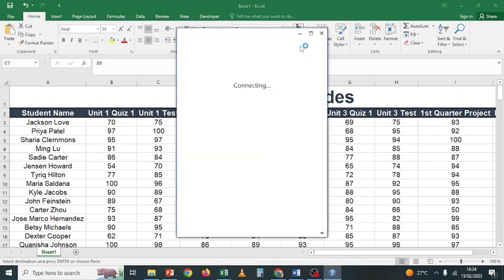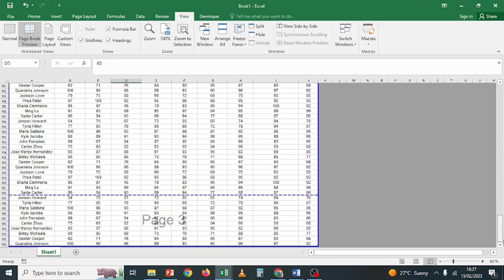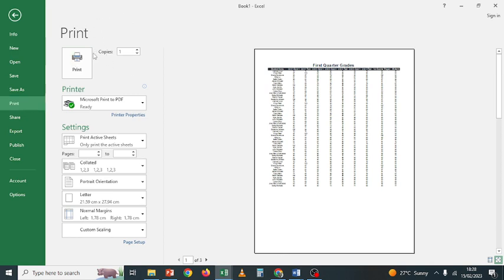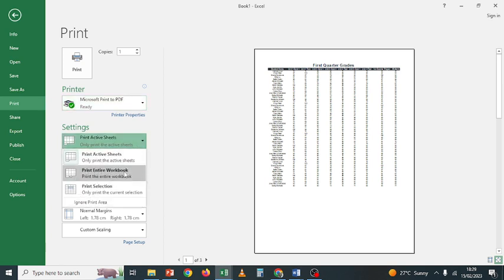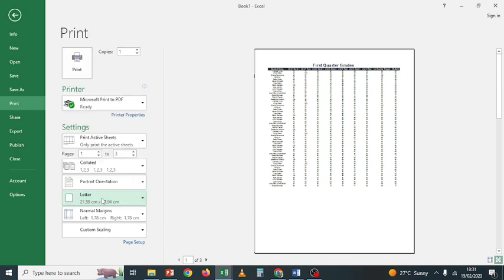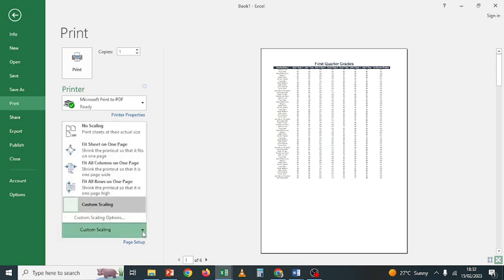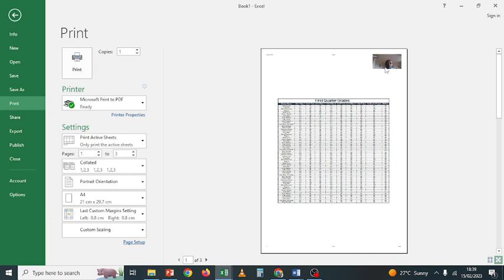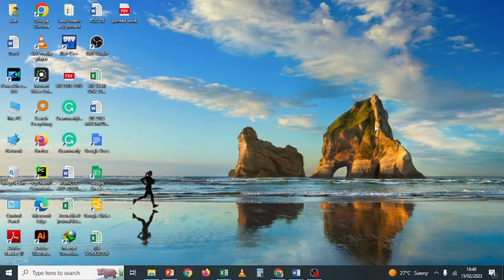HOW TO PRINT EXCEL WORKSHEET: The header and footers, page break preview, and printer selection.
In this video, I'm going to teach you how to print an Excel worksheet, including how to customize the header and footers, page break preview, and printer selection.
If you're a student or professional who uses Excel regularly, then you need to know how to print an Excel worksheet. This video will teach you the basics, including how to customize the header and footers, page break preview, and printer selection. After watching this video, you'll be able to print your Excel worksheets with ease!
In addition, you will be in a good position to manipulate a printer for other printing jobs and get used to page setup and custom printing.